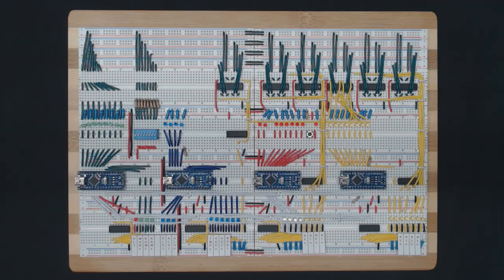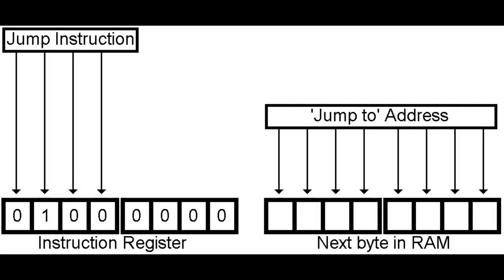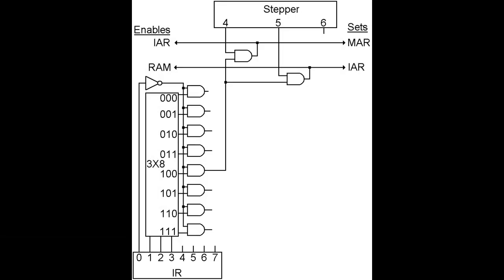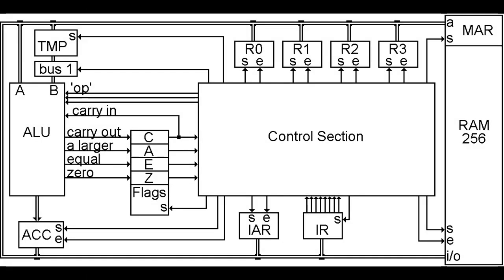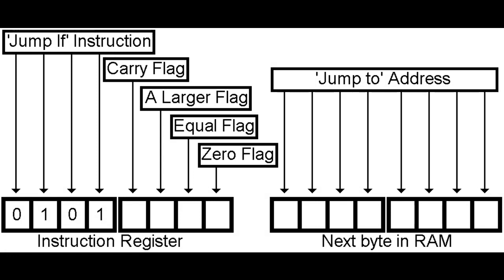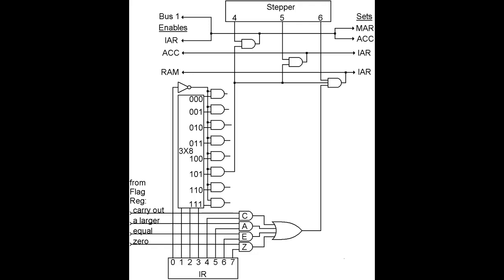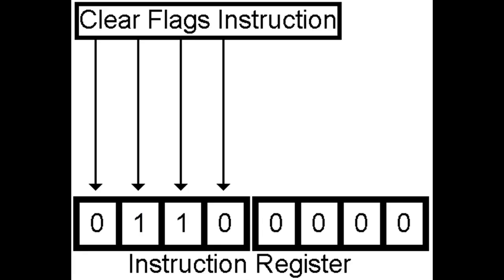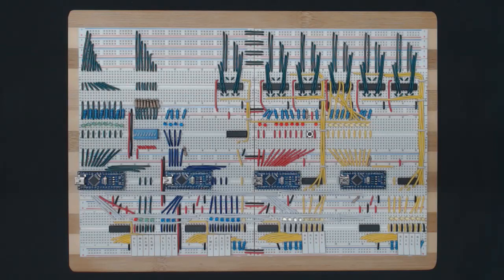But How Do It Know? Video #27 - The JMPR and JMP Instructions